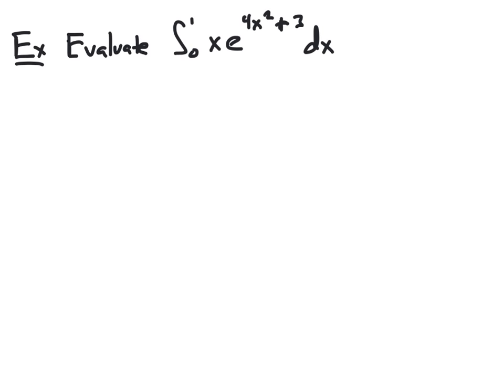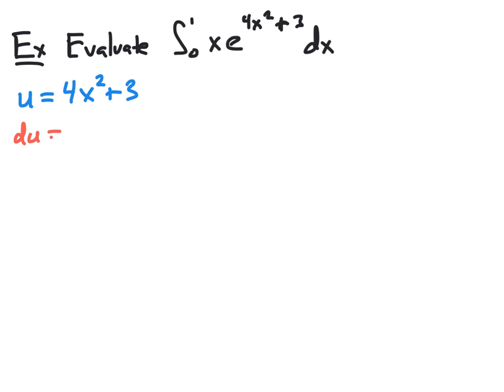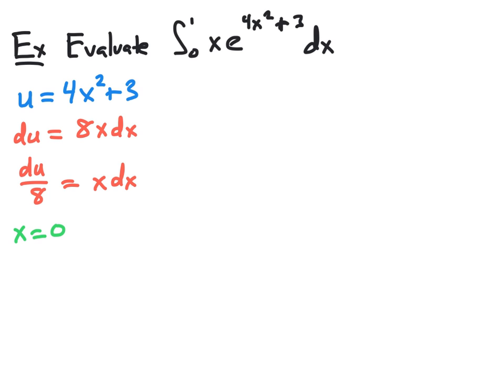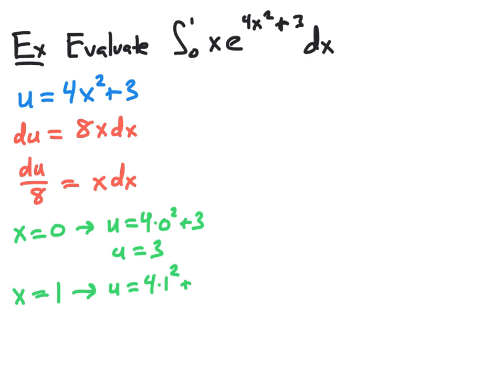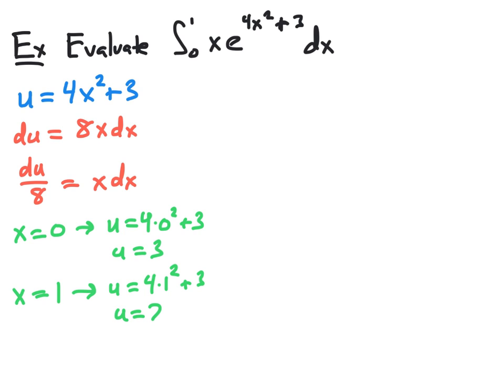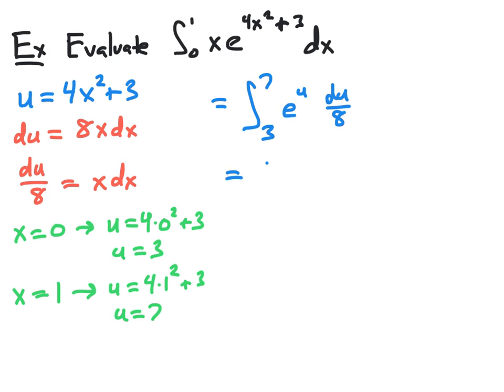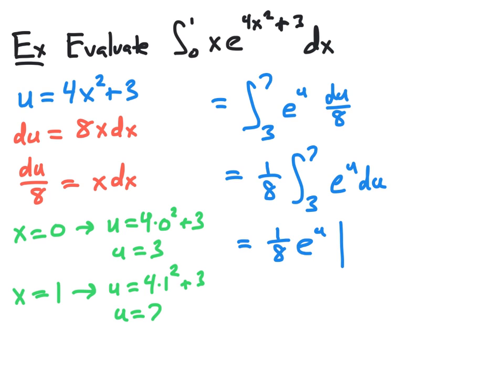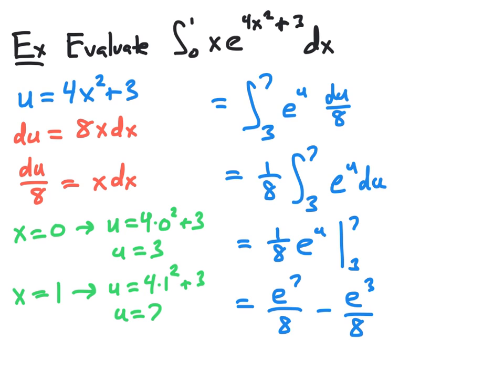Example: Definite Integral by Substitution (Exponential)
An example of evaluating a definite integral using substitution and the Fundamental Theorem of Calculus.